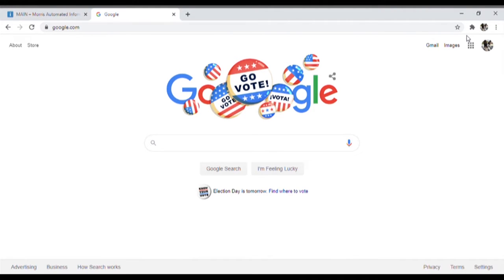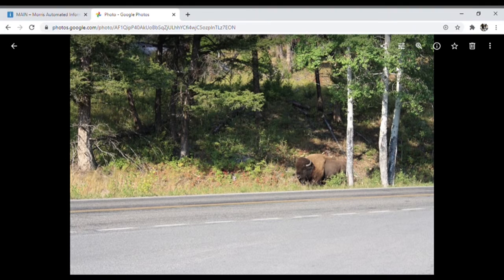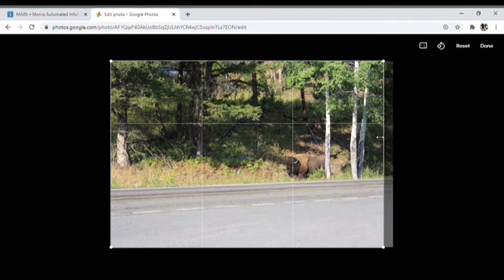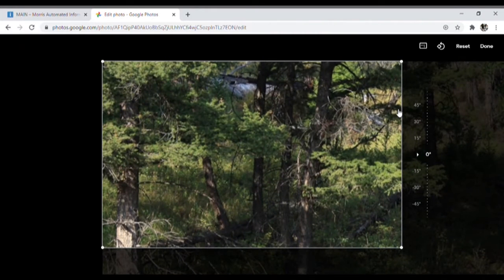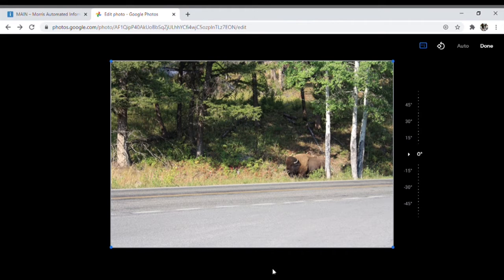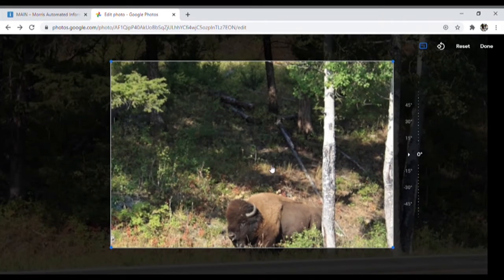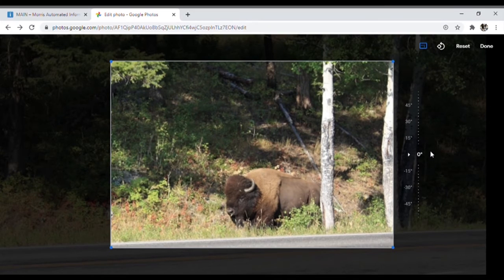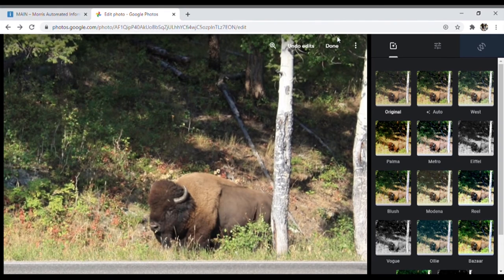Cropping and Straightening Photos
Our Tech Guru, Valerie Smith helps us with our Photos